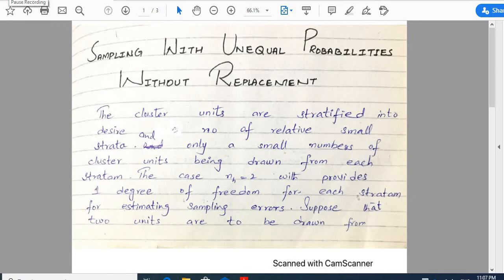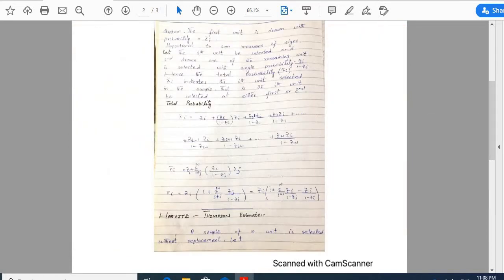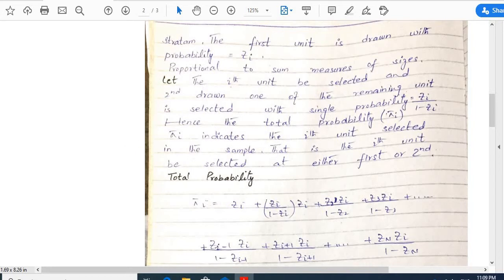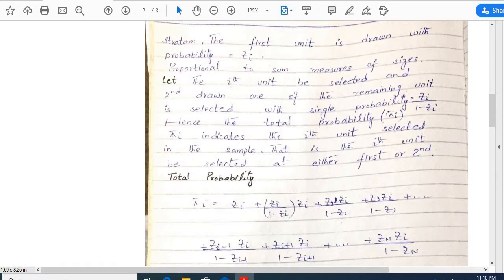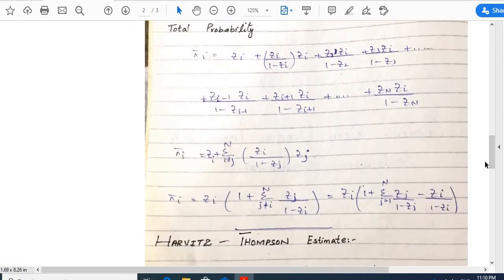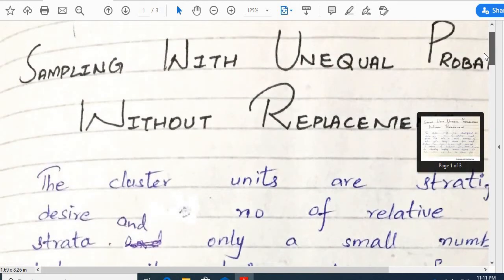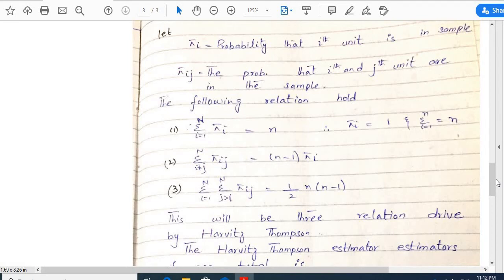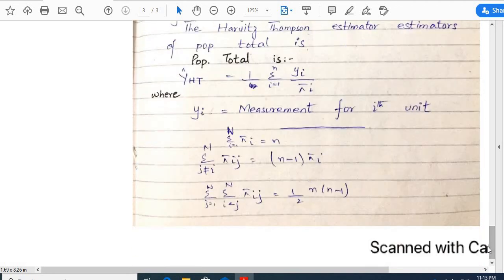Sanmpling with unequal probabilities without replacement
For M. Sc. Statistics Students who are reading Sampling Techniques, Cluster Sampling with unequal probabilities